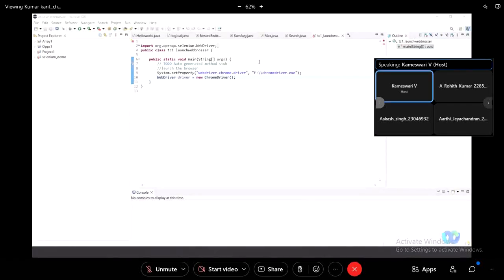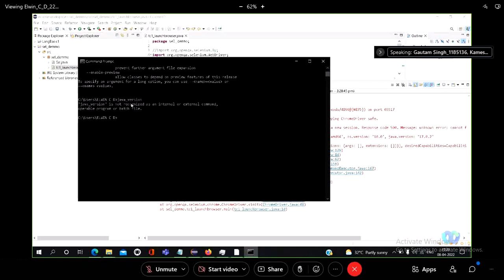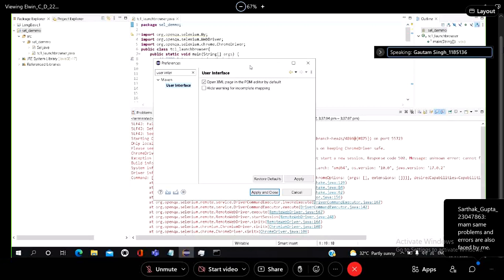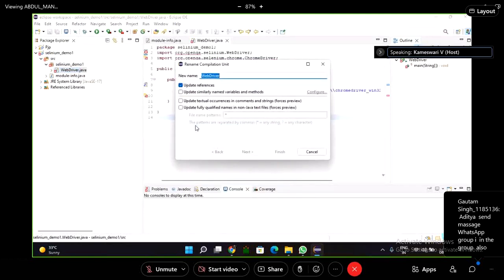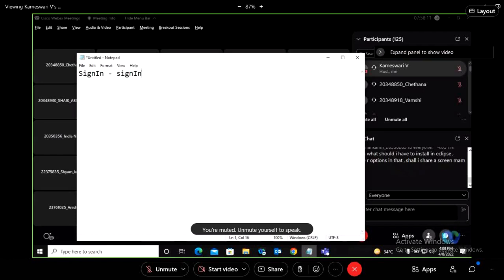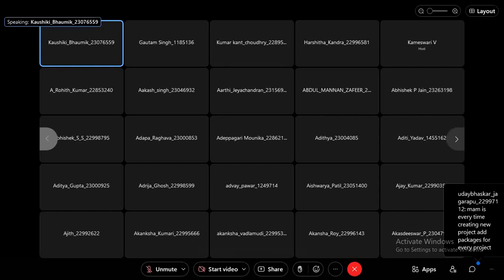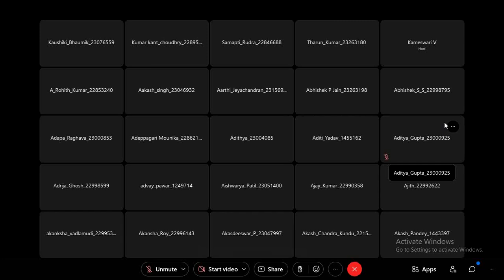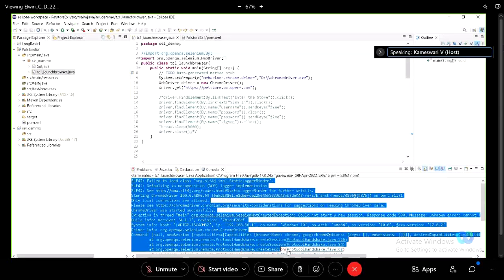Wipro||Digi-Testing - AUTOMATION TESTING|| 08_04_Day 19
new Select(driver.findElement(By.name("account.languagePreference"))).selectByValue("japanese");
  new Select(driver.findElement(By.name("account.favouriteCategoryId"))).selectByValue("CATS");